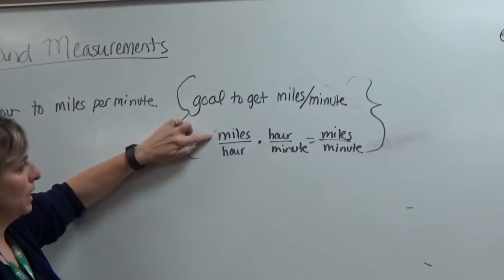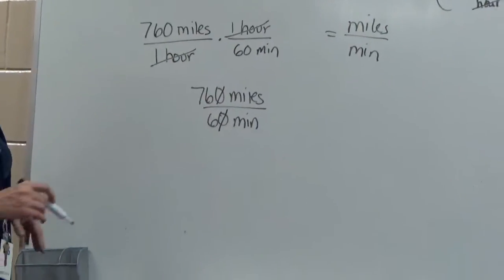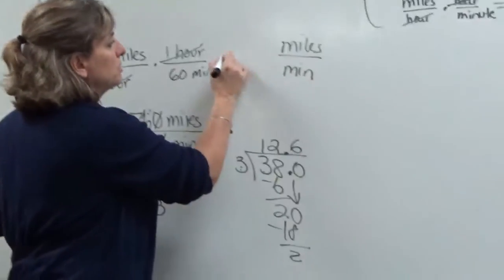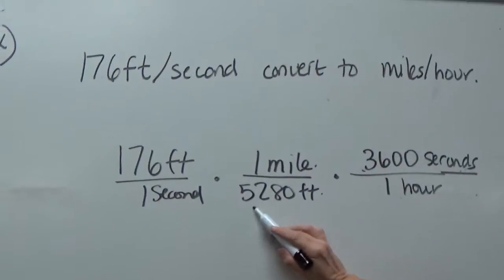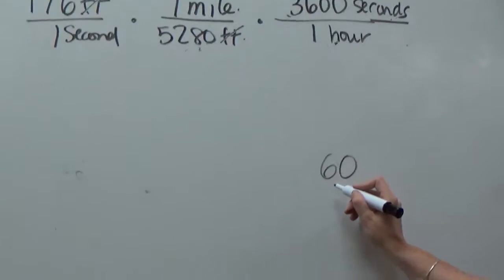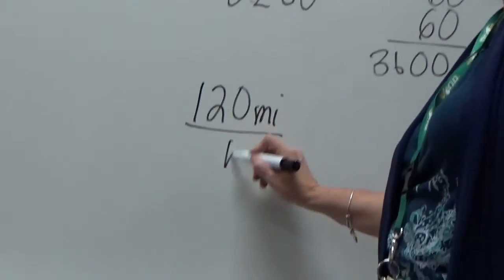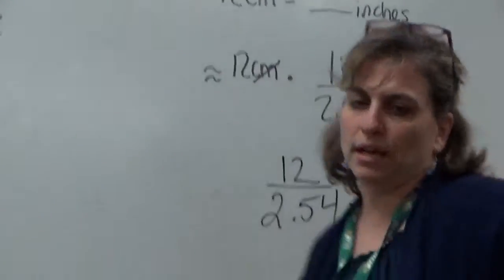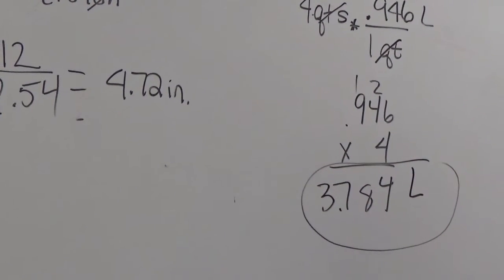converting rates and measurements